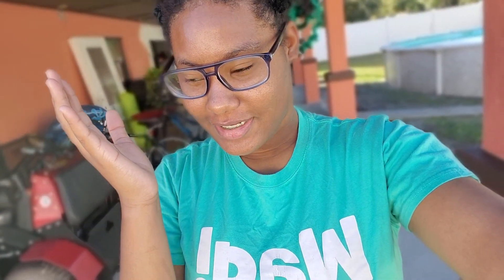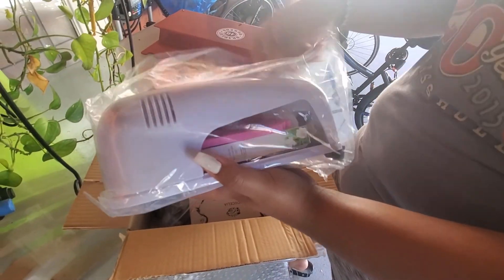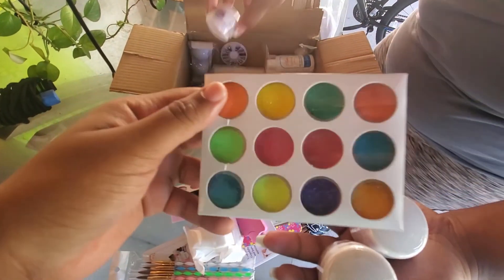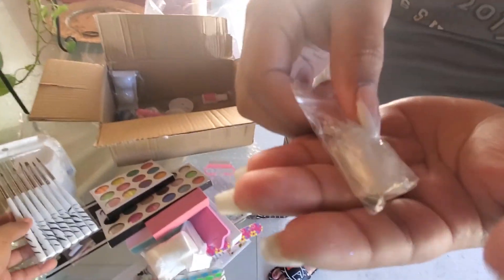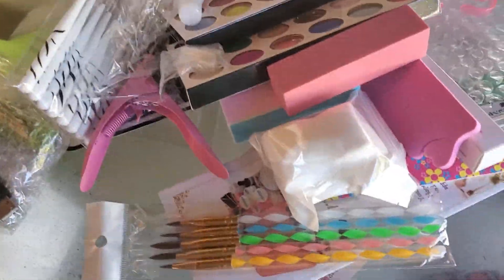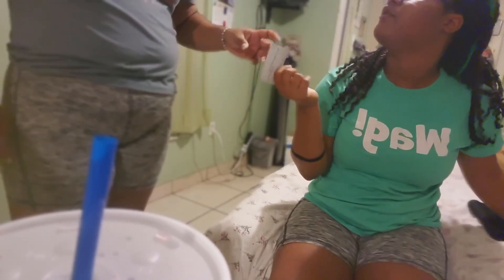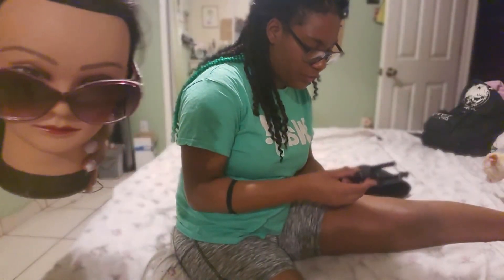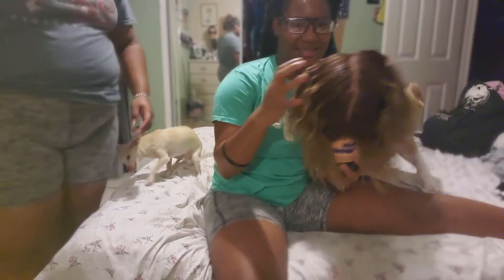Shopping Day ft Nail Kit Review ? [Vlog #3]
Here is another video after a long long time lol. Hope you guys enjoy and the nail kit you can honestly find it on wish but if you want the link just ask